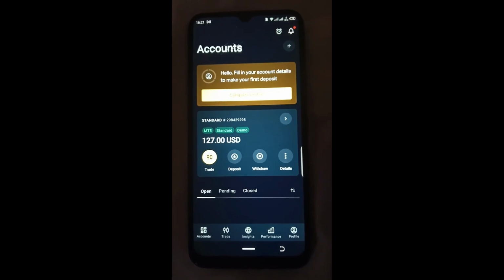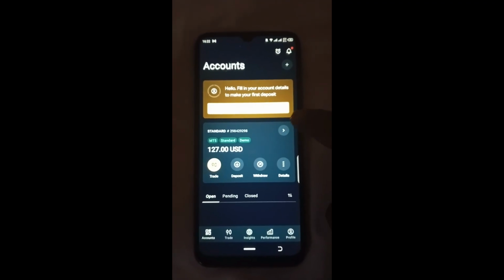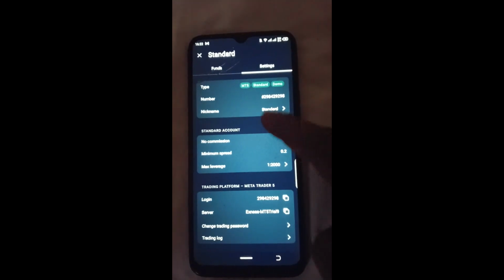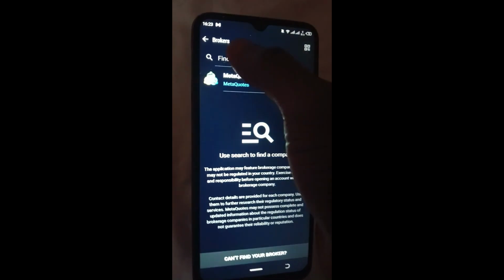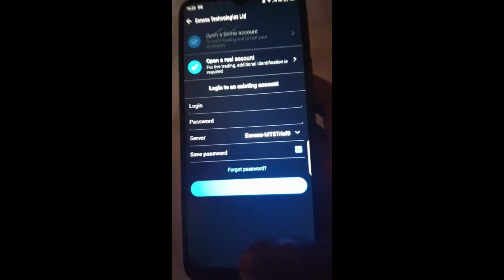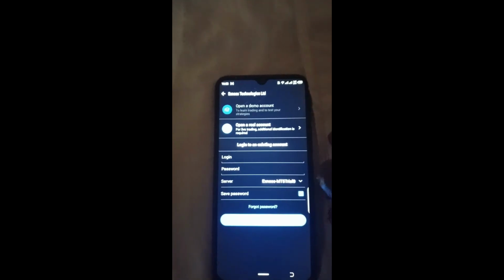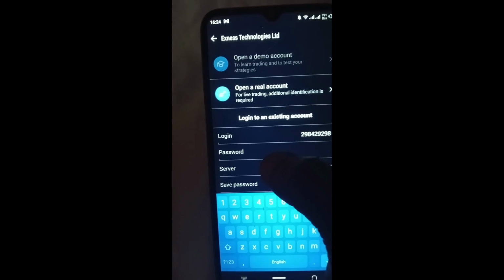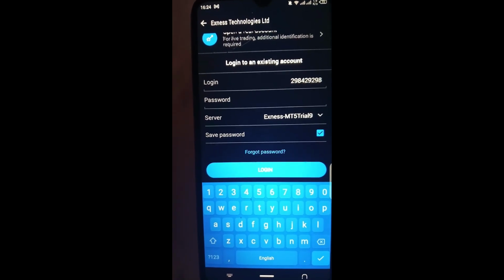How To Link Your Exness Trading Account To Meta Trader 5 (2026) (Complete Guide)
👉 Exness (Create free trading account here)

In this video, I’ll show you how to link your Exness trading account to MetaTrader 5 step by step. If you want to connect Exness to MetaTrader 5 and start trading smoothly, this MetaTrader 5 tutorial will guide you through the full Exness MT5 setup process.

You’ll learn how to add your Exness account to MT5, complete your Exness login on MT5, and choose the correct Exness server login details. This MT5 trading platform guide is perfect for beginners who want to understand how to use Exness on MT5 without confusion.

By the end of this video, you’ll know how to connect Exness to MT5, finish your Exness MT5 configuration, and complete your MT5 account connection quickly. Whether you’re new to MetaTrader 5 for beginners or setting up your Exness broker setup for the first time, this guide covers everything you need.